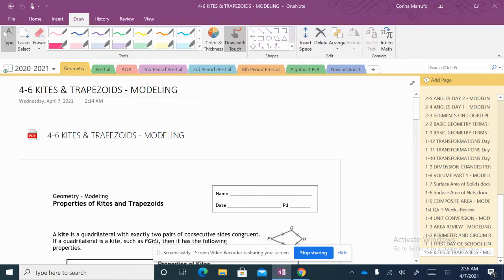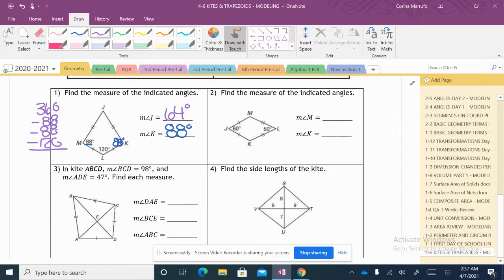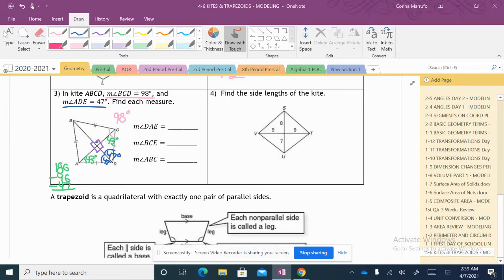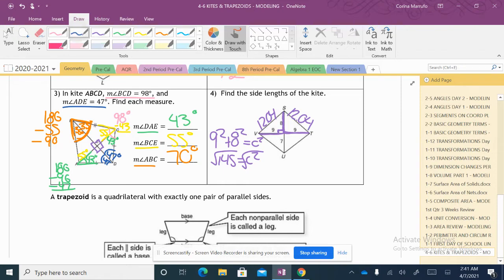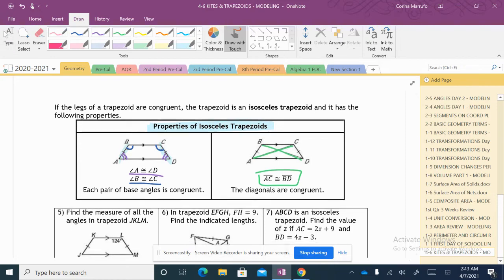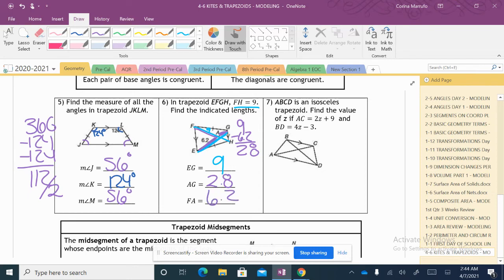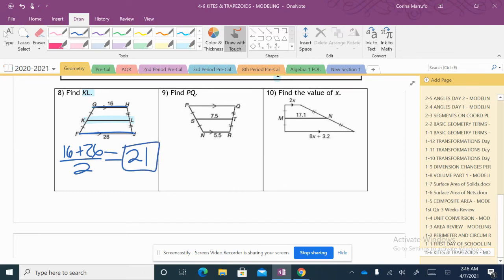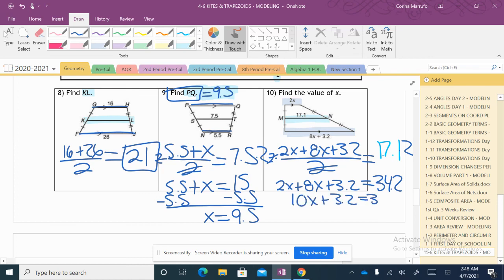Properties of Kites and Trapezoids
Hi,
We will learn the properties of kites and trapezoids today.